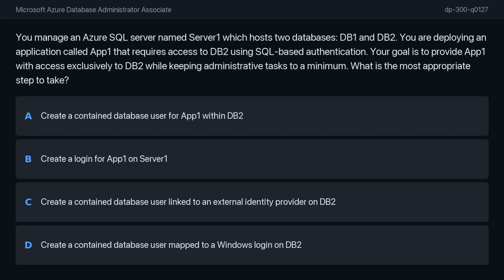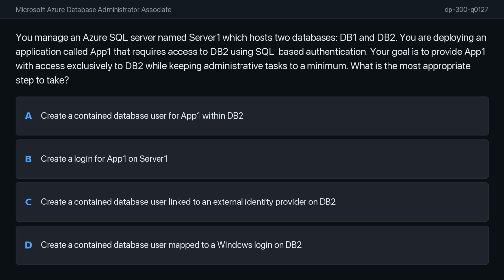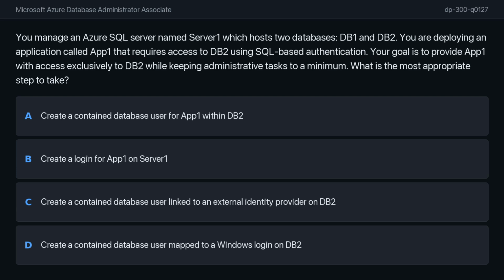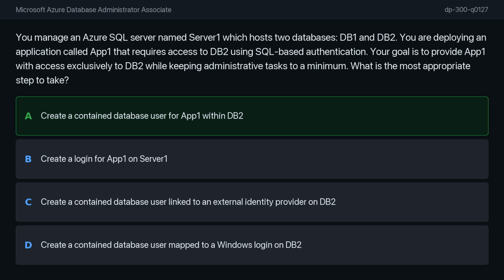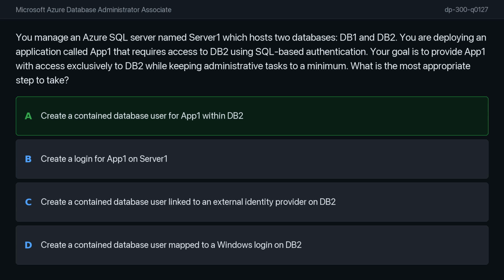Certingo | Microsoft Azure Database Administrator Associate (DP-300) — Question 127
🎯 Getting ready for the Microsoft Azure Database Administrator Associate (DP-300) certification? Practice FREE with a real exam demo

📚 Microsoft Azure Database Administrator Associate (DP-300) | Question 127

You manage an Azure SQL server named Server1 which hosts two databases: DB1 and DB2. You are deploying an application called App1 that requires access to DB2 using SQL-based authentication. Your goal is to provide App1 with access exclusively to DB2 while keeping administrative tasks to a minimum. What is the most appropriate step to take?

🎯 Category: Implement a secure environment